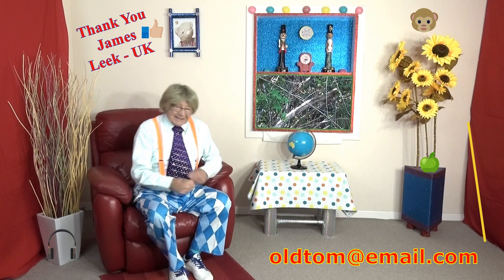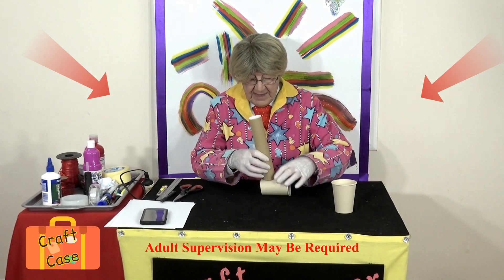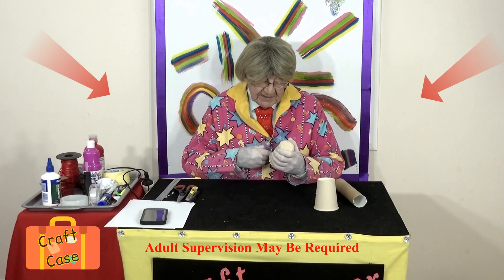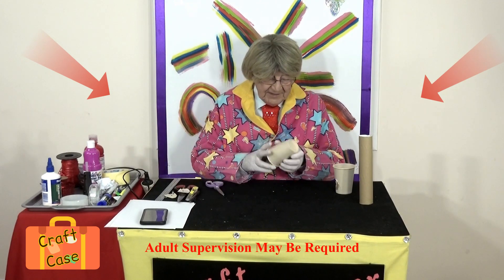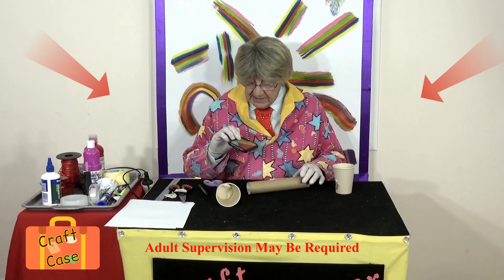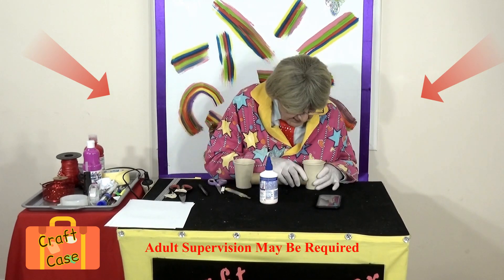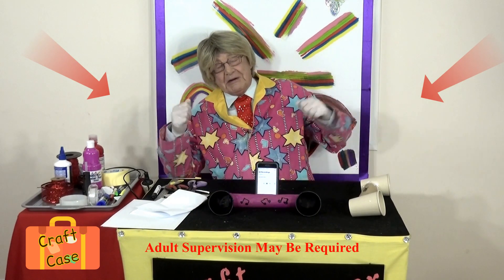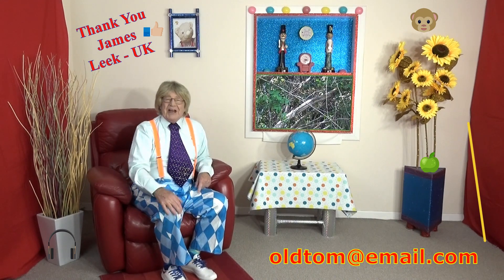"Old Tom" and his "Big Red Chair" - Crafts With Old Tom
These Videos Contain: Crafts For Kids, Simple Experiments, Children's Magic, Puppet Shows, The Entertainning Swagman, Dancing Kangaroo And Koala, Comedy, Magic Plus Important Messages For Children